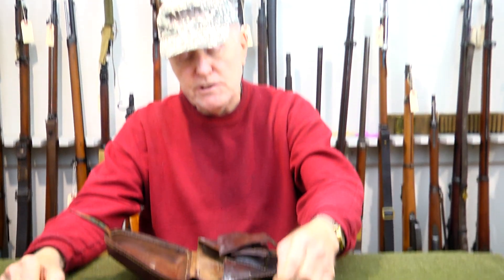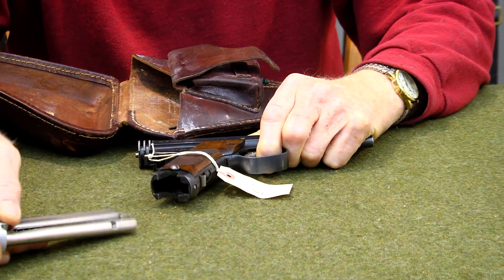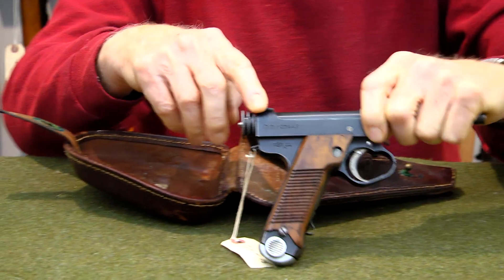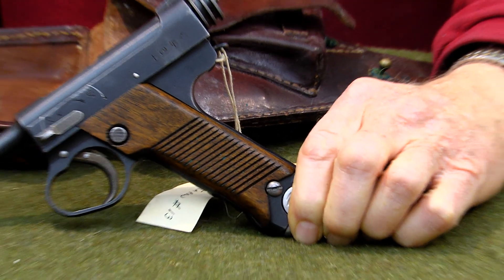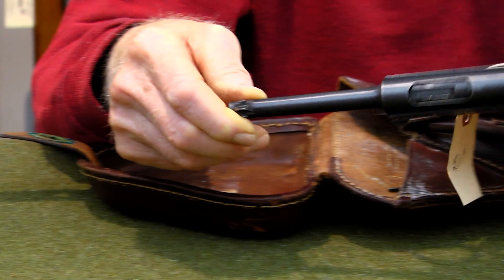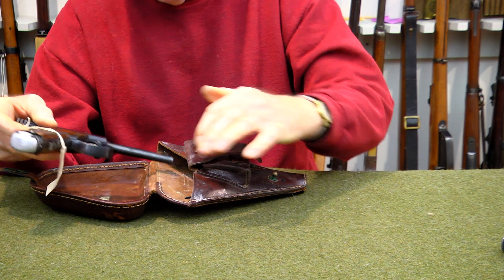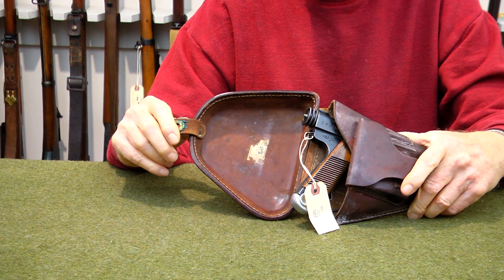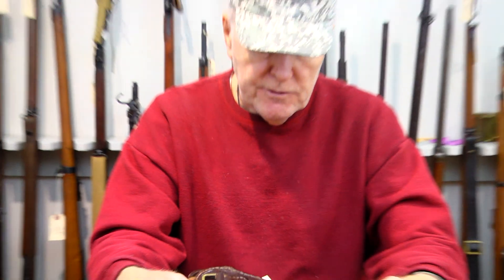Japan Type 14 Model 1925 Nov 1933 holster and cleaning rod Stock 263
Type 14 yr (1925) - dtd November 1933 - 8mm - holster & has cleaning rod semi-auto

The Type-14 was the only Nambu pistol to be officially used and adopted by the Japanese military. In 1925, manufacture began at the Kokura Arsenal, but by the late 1920’s production expanded into Nagoya Arsenal since larger orders for the gun were needed. Like all militaries, upgrading for the right price is a priority when buying a gun in bulk and the Type 14 hit the correct price point. The cost change was a direct result of slightly lowered quality in materials used and simplified manufacturing practices. Also, unnecessary parts were taken out of the manufacturing process to making the gun easily, quicker, and cheaper to produce. The resulting gun was still an effective semi-automatic pistol.

The overall shape and look of the Type 14 Nambu is very similar to the Type A design; the handgun used an 8mm cartridge and still had details of fine craftsmanship like the previous versions. The Type 14 was used
by the Japanese Army and Navy in the Second Sino Japanese War in the 1930′s when it saw its first use in official military service.

Changes in the design and materials did occur during World
War II when certain raw assets for production were running at a shortage. Early serial numbered Type 14 pistols were made with slotted cocking knob, while examples made in war time sported knurled cocking knob. World War II production models also lacked a grip safety which was a trademark of all other Nambu pistols. The Type 14 was produced from 1925 until the end of World War II, with over 200,000, and possibly more, manufactured. Some estimates only claim 70,000 were produced and other say almost a half million were manufactured, but it is hard to know for sure since so many records and guns were lost.

View it in our shop and then Call/Text or email purchase it for $1225.00 plus shipping and 3% credit card fees (if you use it),. :

Stock 263 - SN 17449